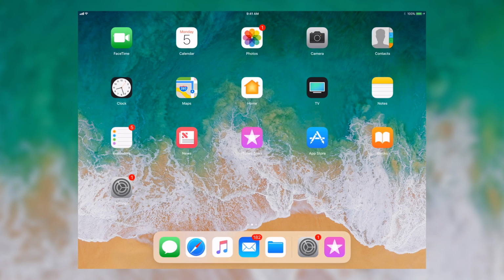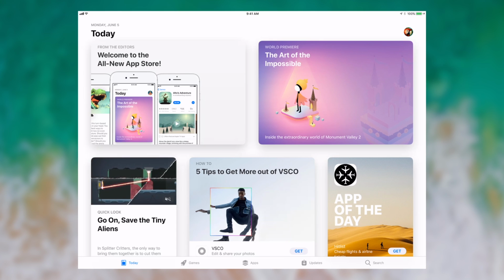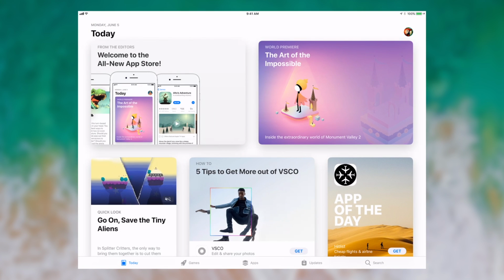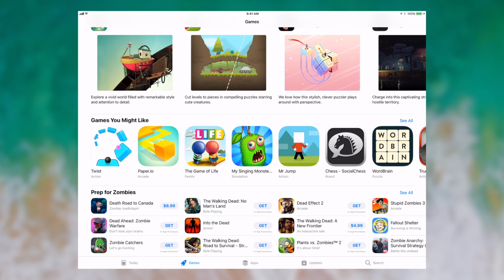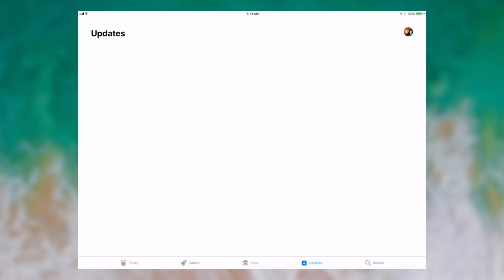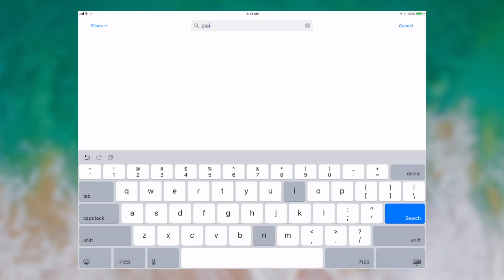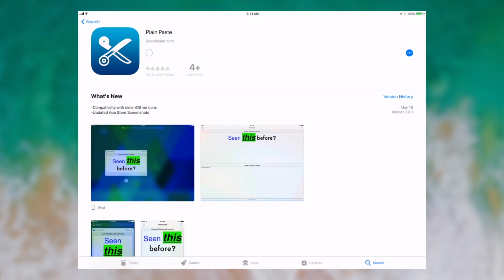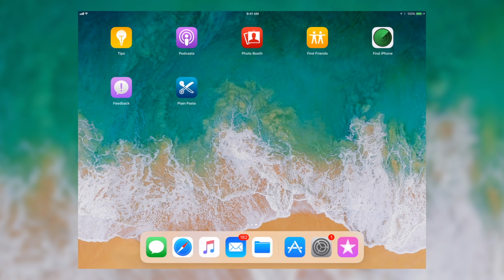iOS 11 Redesigned App Store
A tour of the newly re-designed App Store in iOS 11 on an iPad Pro 12.9 inch.